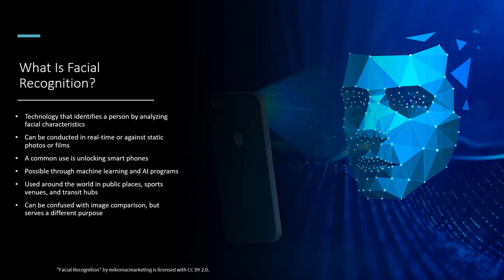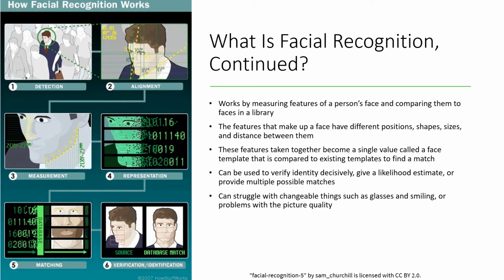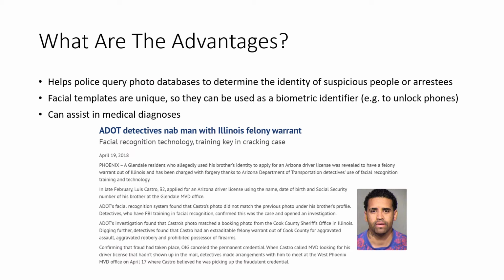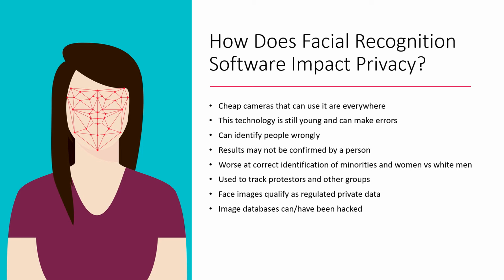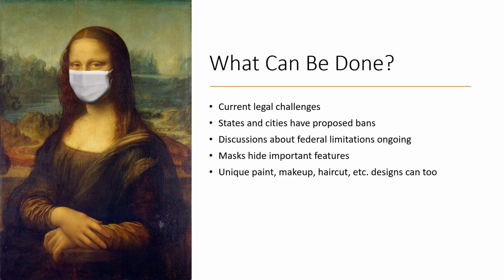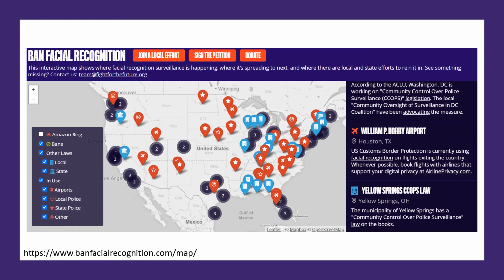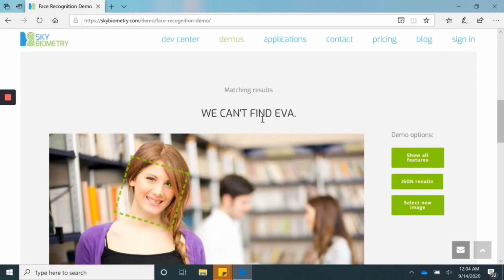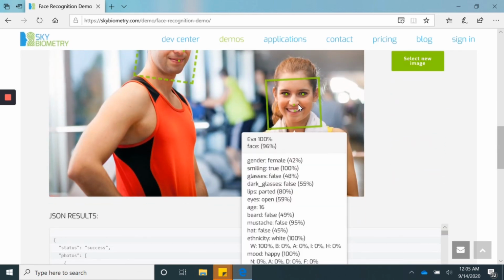How Facial Recognition Software Impacts Lives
Have you ever wondered how your cell phone can be opened with just your face?

This technology is called facial recognition software, and it recently has been growing in popularity, not just as a way of unlocking phones but as a means to track and identify people in public life.

Facial recognition technology is rapidly improving, but still has limitations and may be subject to misuse.

In this short video, @Marc Boyce summarizes facial recognition, how it works, what the advantages and disadvantages are, the privacy risks, and current efforts to raise awareness and protect people from the misuse of this technology.

This video is part of the CSNP Cyber Safety Initiative, with the goal of increasing awareness of personal cyber safety and security risks through short videos, blogs, events, and external resources.